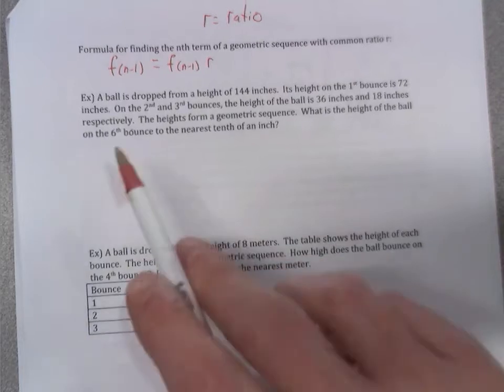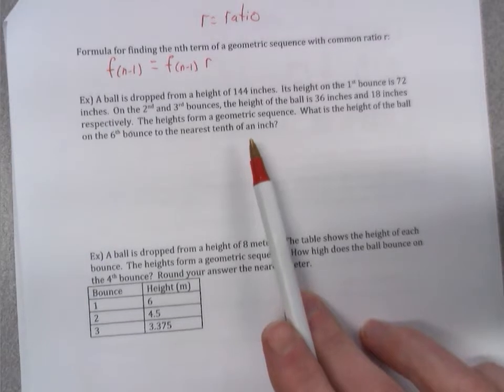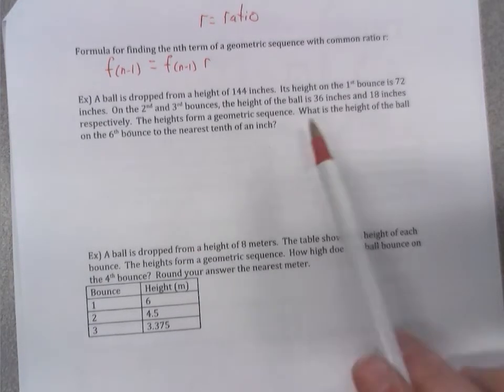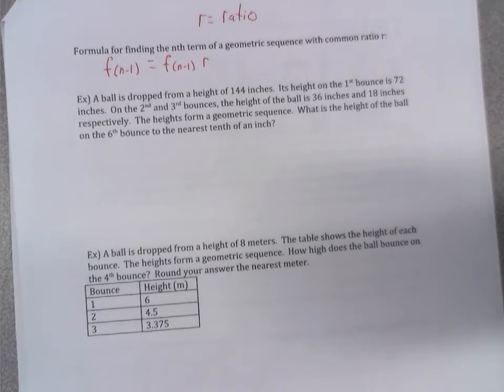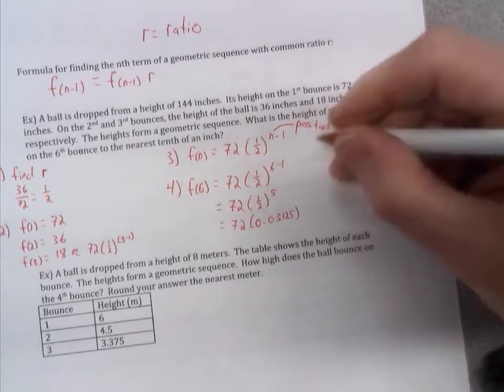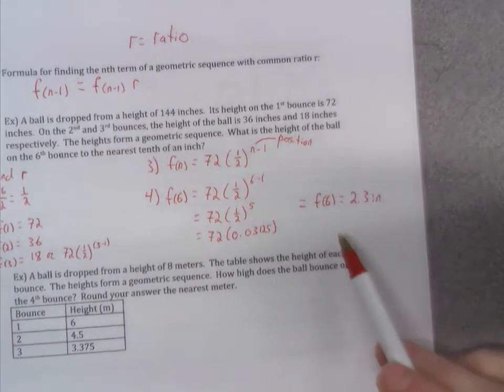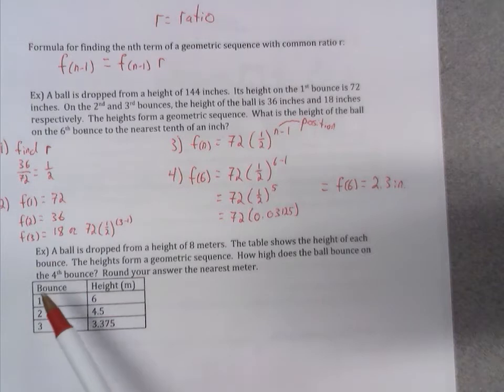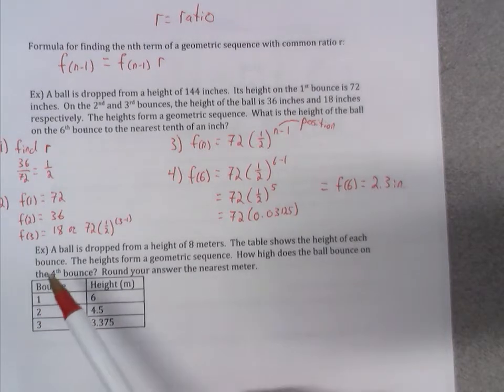Lesson 6.1 Part 3